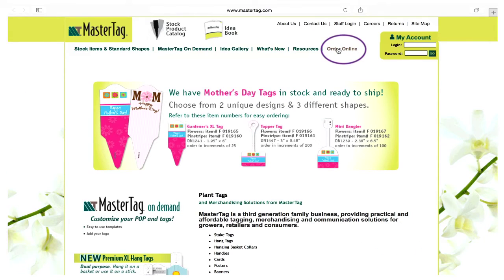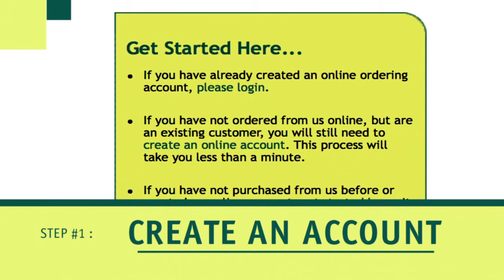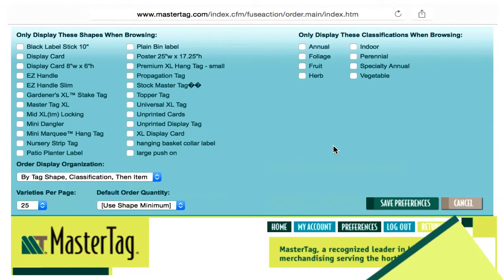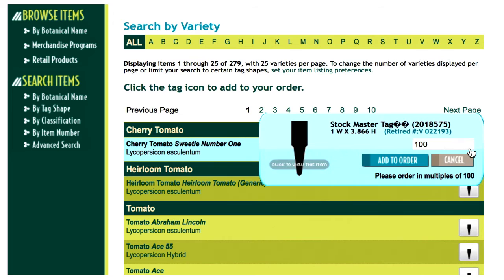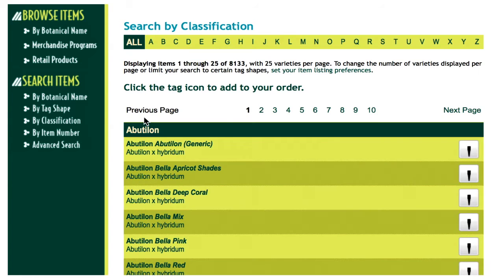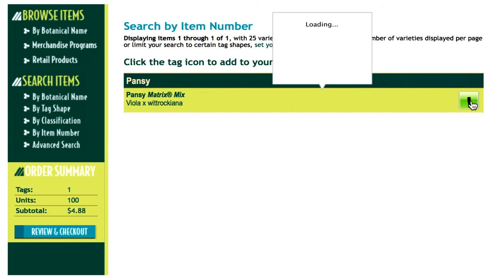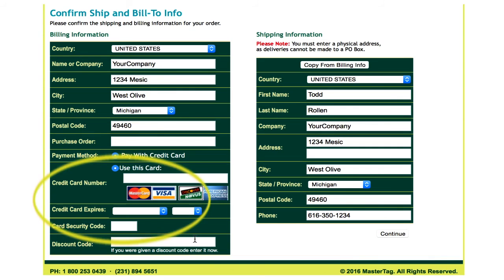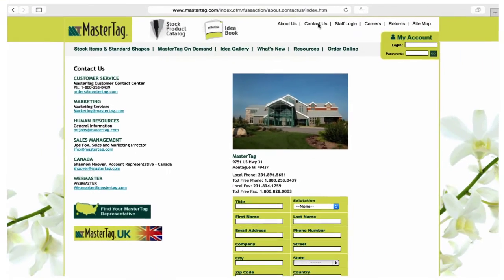Online Ordering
A how-to video to assist you in placing orders from our website.